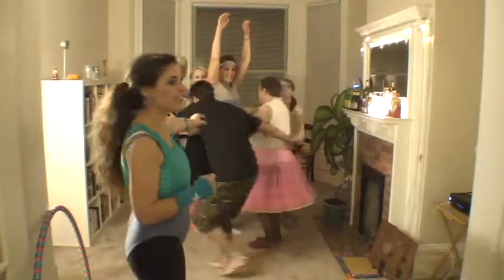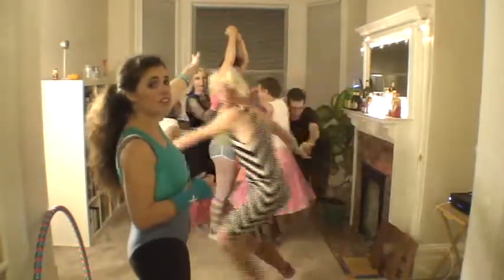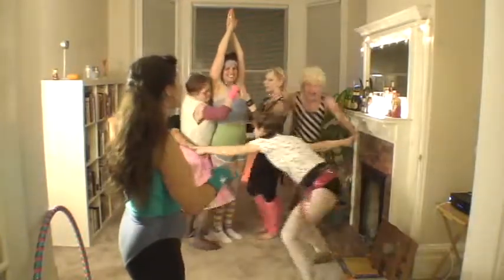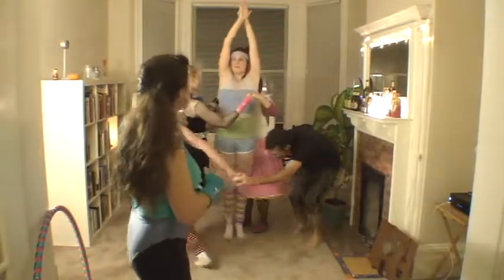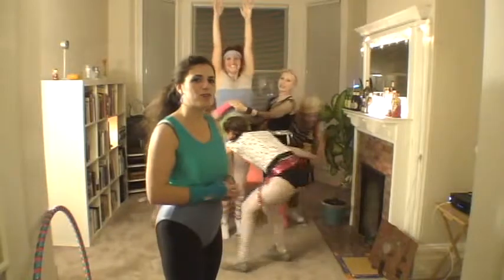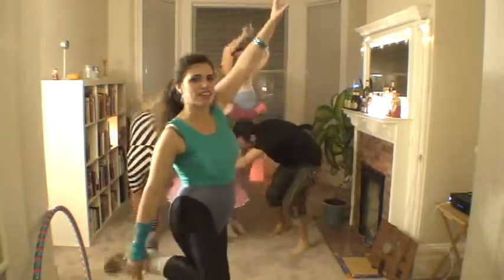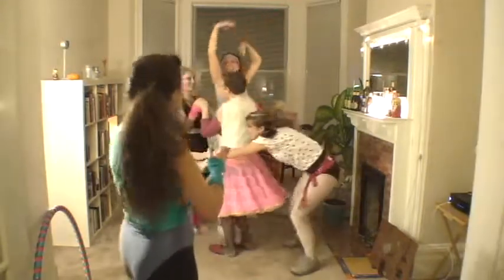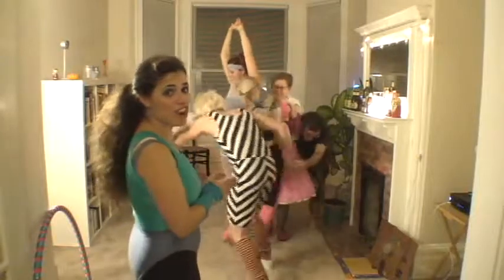DSB_9 Power Move Human Wedding Cake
This is the Human Wedding Cake, out piece de resistance.  Everyone must know this, it will be the pinnacle.